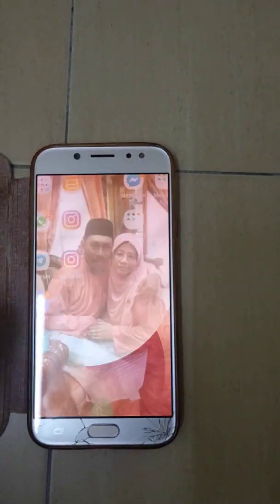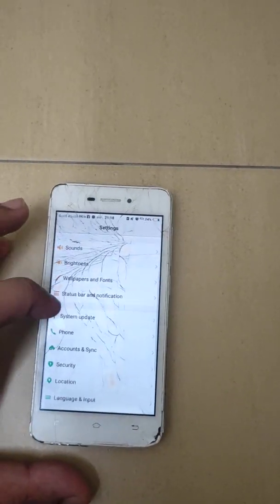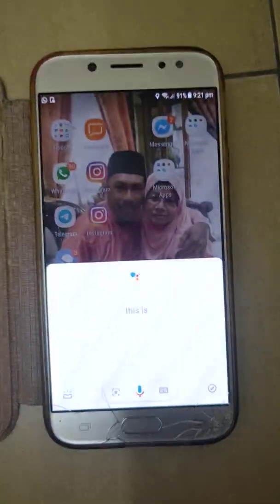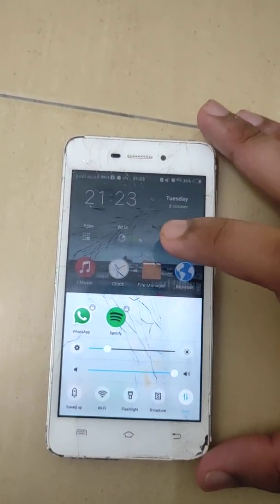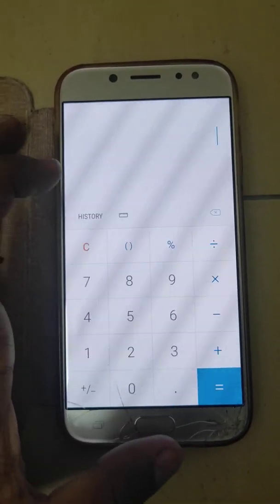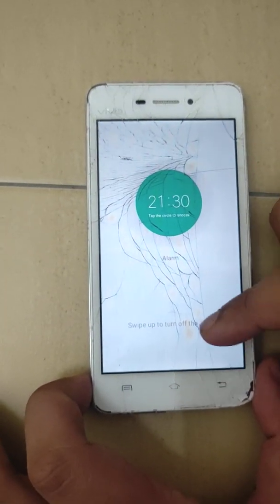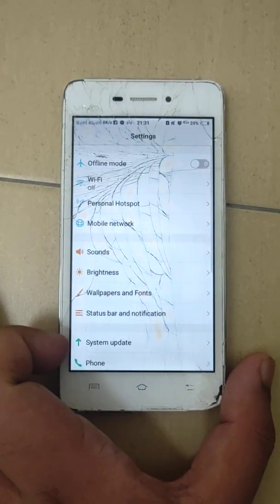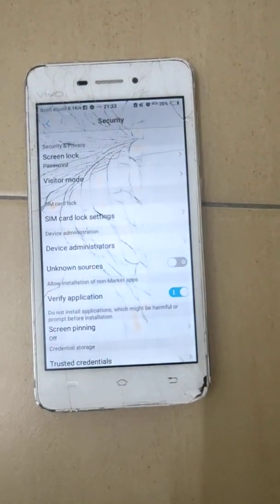ANDROID DEVICE OPERATING SYSTEM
ANDROID DEVICE OPERATING SYSTEM FOR VIVO AND SAMSUNG